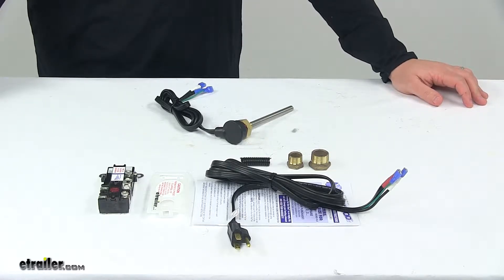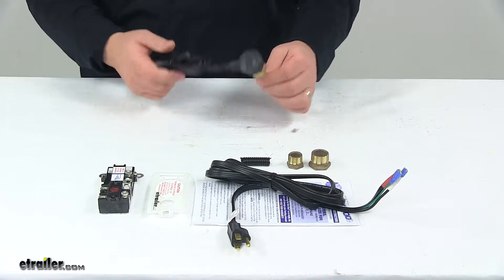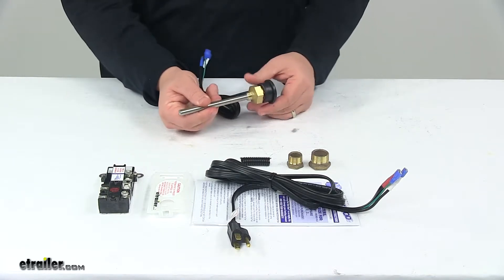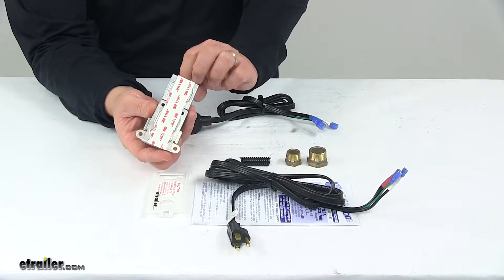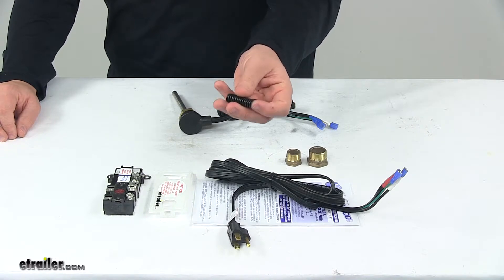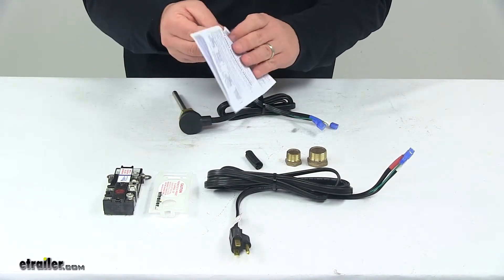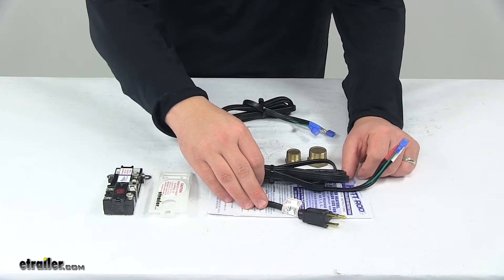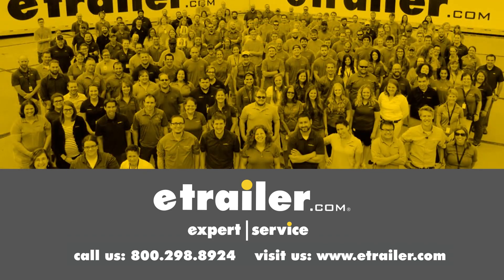etrailer | Feature Review Hott Rod RV Water Heater Conversion Kit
Speaker 1:          Today we're taking a look at the Universal Hot Rod water heater conversion kit, propane to electric. This conversion kit helps save propane in your RV or camper. It simply converts a propane water heater to electric operation and includes the necessary hardware to make the conversion.This is designed for use with a six gallon water heater with part number DGR6VP and it's designed for use with a ten gallon water heater, the part number DGR10VP. Both of those kits are available at etrailer.com. The product is UL listed and CSA approved. It comes with the limited lifetime warranty.

It's designed for use with Atwood, Suburban, American and Mor Flo water heaters.This portion right here, this is the rod, plug end and four foot cord. It comes with two different reducer bushings. So you'll use one of them and that depends on the brand of your water heater and you'll want to refer to the included instructions to determine which one to use depending on which water heater you have.This portion right here, this is the thermostat. It mounts directly to the back of the tank, it comes with a plastic thermostat cover and it is adjustable from 90 degrees to 150 degrees. It does come preset to approximately 120 degrees Fahrenheit.

You will need to drill a hole to wrap the heater cord, so the product kit does come with split wire lume to protect the heater core from contacting the drilled hole surface. I also recommend using some silicone to seal any gaps and make things air tight from outside vapors. Silicone is not included, so if you need some you can check out options at etrailer.comThe main power cord right here, measures eight feet long. It also comes with detailed installation instructions to help walk you through the whole process, step by step. So it's a really nice guide as far as how to get it installed, how to drill a hole, how to wrap the wiring, goes over all the wiring connections.

And you'll notice that at the end of each wire, it does have connections already pre-installed so they do make it as . Excuse me. As easy as possible to do the wiring for the conversion. I also want to mention that a power switch can be added to the unit. That item is sold separately and available at etrailer.com.That's gonna do it for today's look at the Universal Hot Rod water heater conversion kit, to convert a propane water heater to electric..